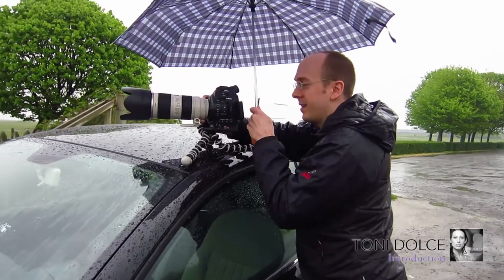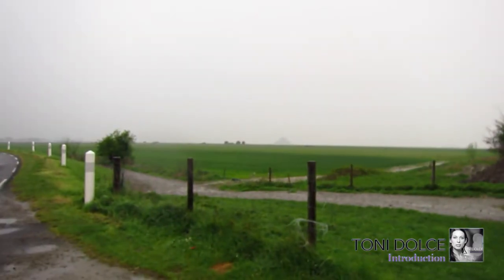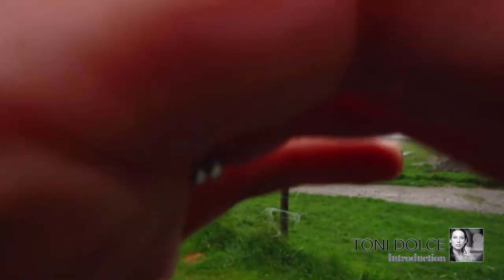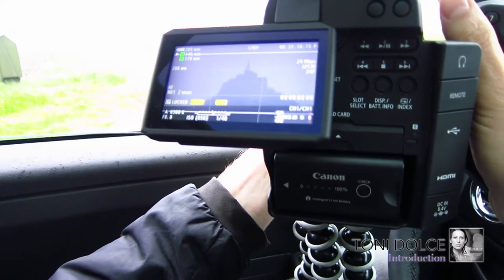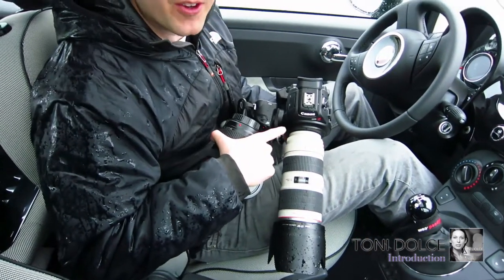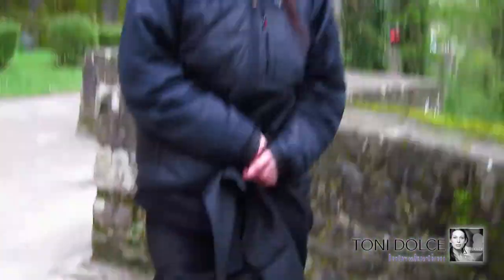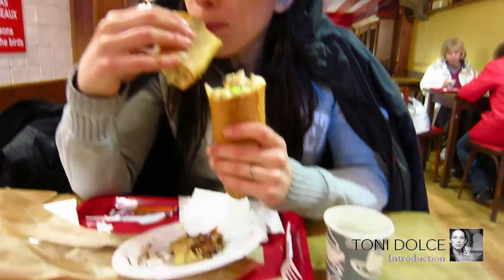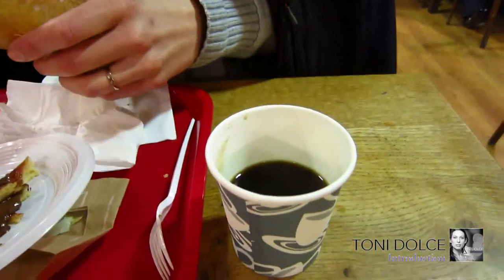Behind the Scenes - The Making of "Beau Soir" - Toni Dolce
A fun, behind-the-scenes look at the making of  "Beau Soir" from the album, 'Introduction,' by Toni Dolce.

Music Video Produced, directed, and edited by Purple Critter Media

Filmed on location at Le Mont Saint Michel, Normandy, France

Miss Emma:  Non Je nai Pas Peur
Bad Bats: Mother Cavern
Deeb: Blown Out